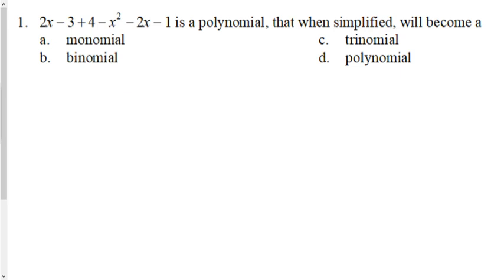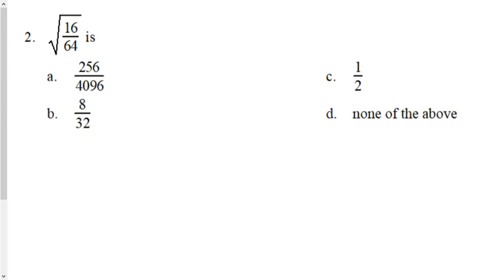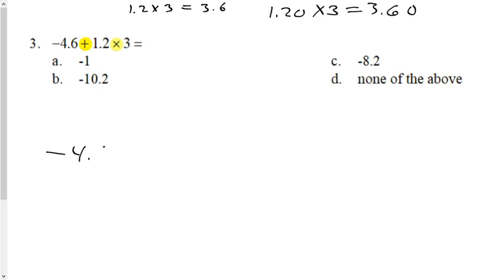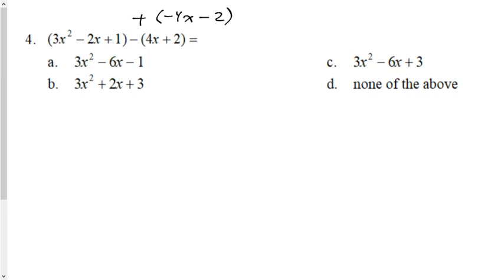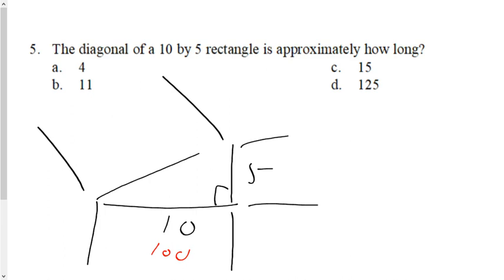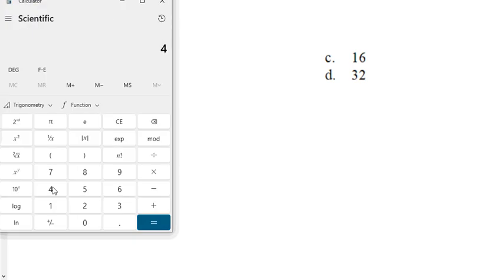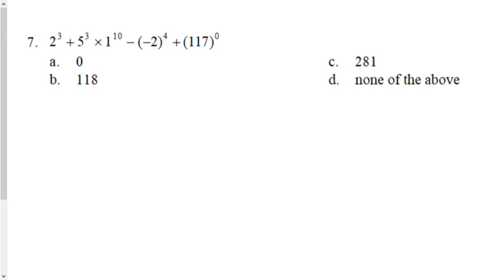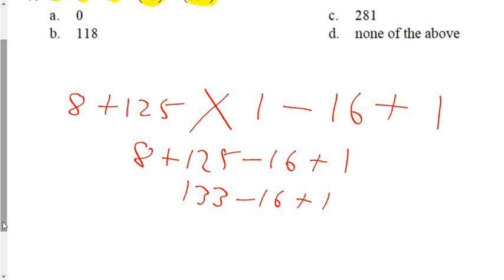7fer January 4th Reachback